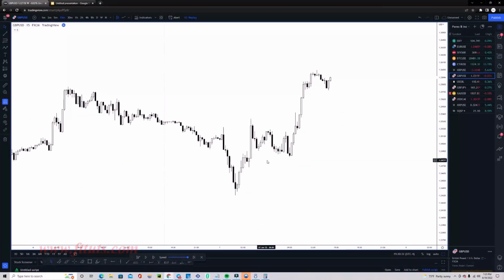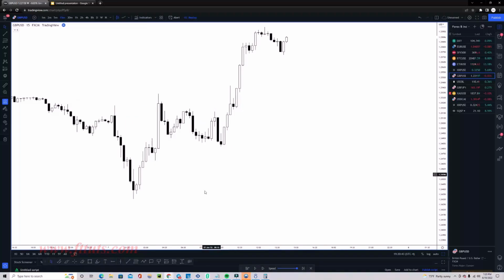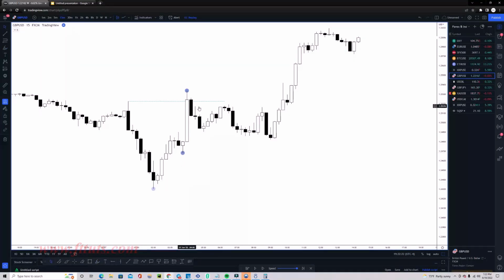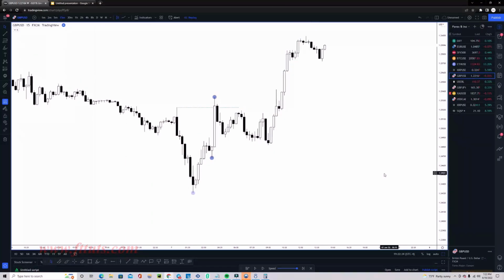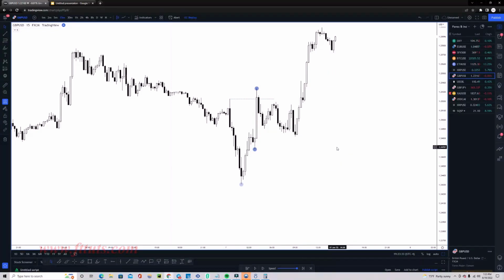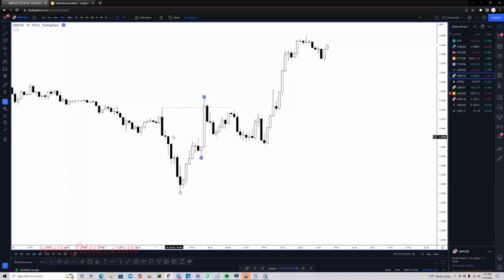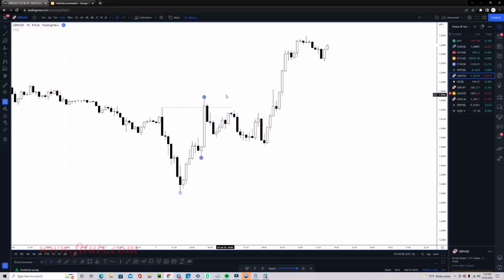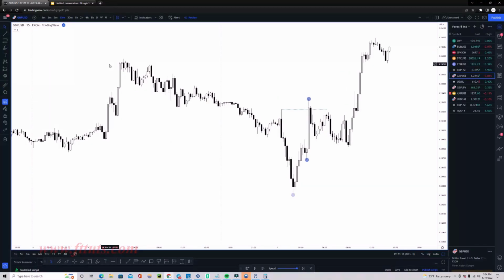4, Understanding Impulsive Legs in Trading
Welcome to our in-depth exploration of impulsive legs in trading! In this video, we unravel the concept of impulsive legs and how they play a pivotal role in determining market momentum and trend direction.

Let's embark on this journey together and unlock the secrets of impulsive legs in trading!